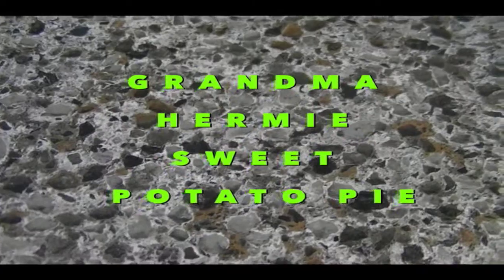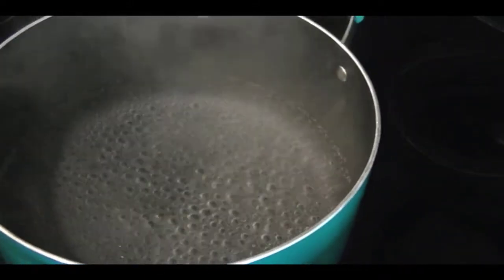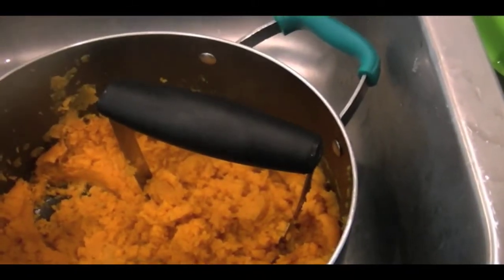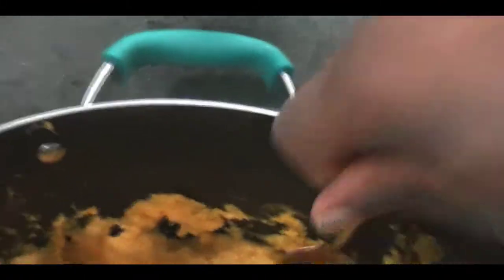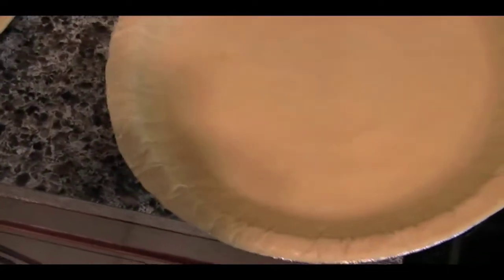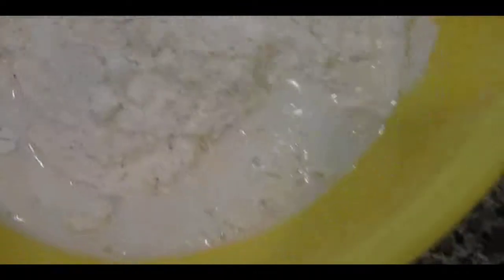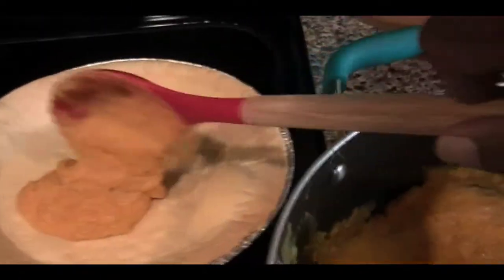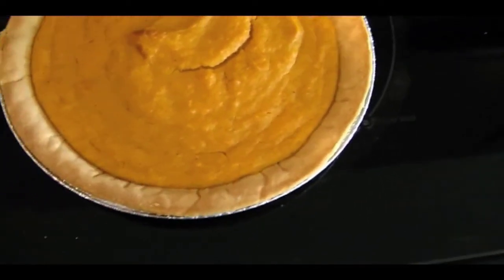GRANDMA HERMIE'S SWEET POTATO PIE RECIPE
THIS RECIPE IS FOR MY FAMILY AND YOURS. ENJOY, CALVIN MILLS